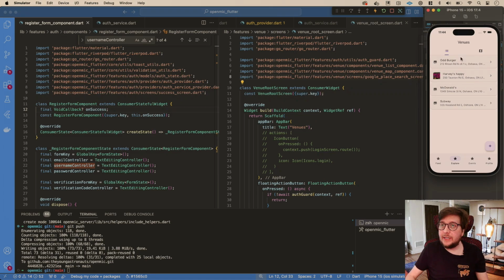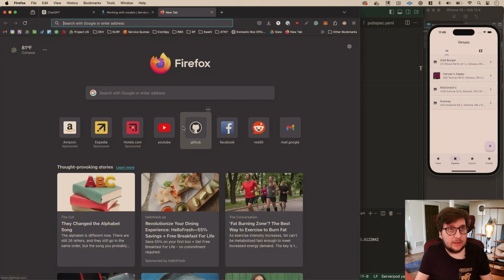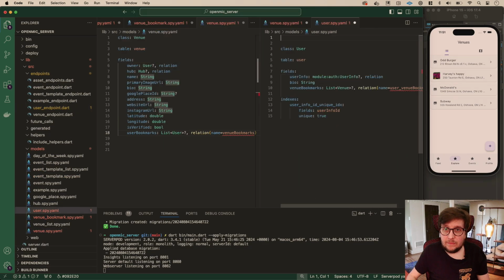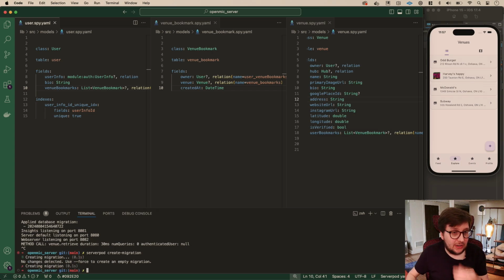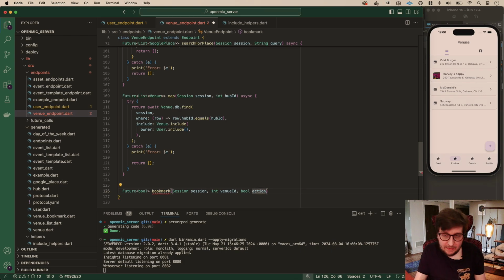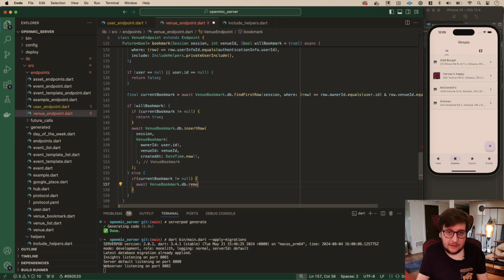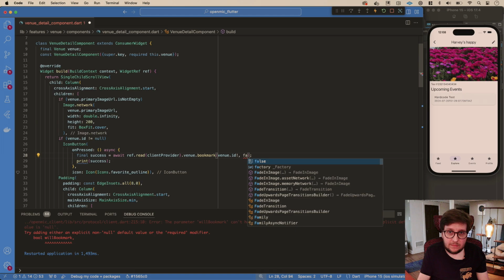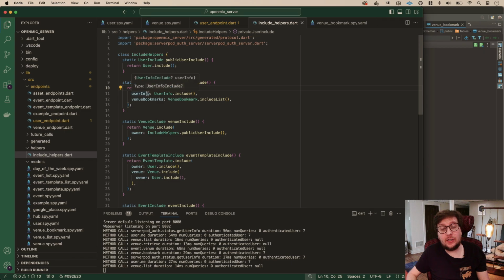Tech Startup from Scratch: Bookmarking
In this chapter, let's shift gears and start implementing bookmarking.